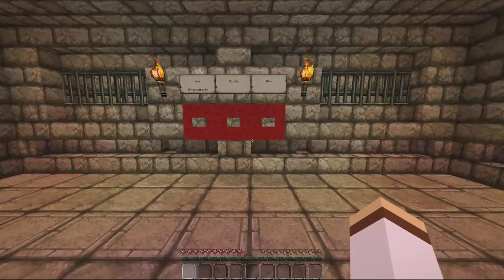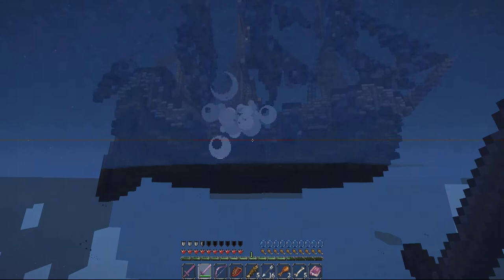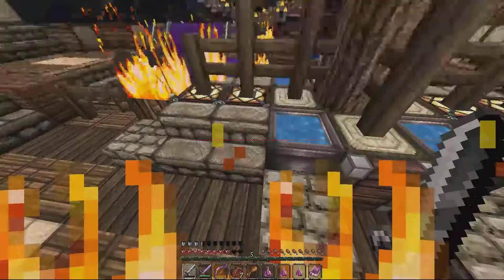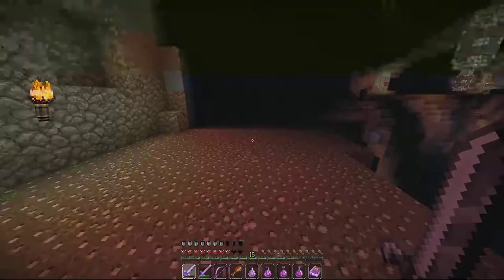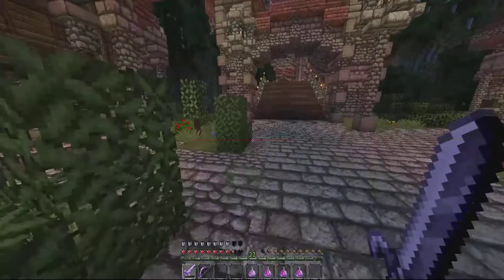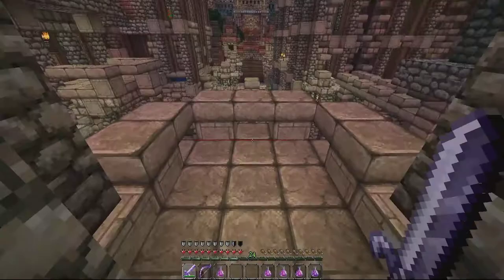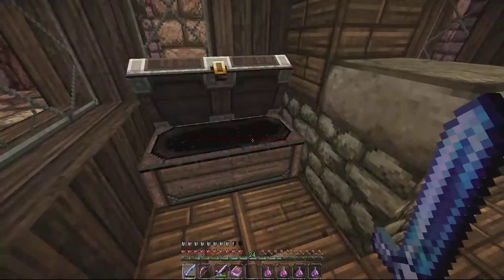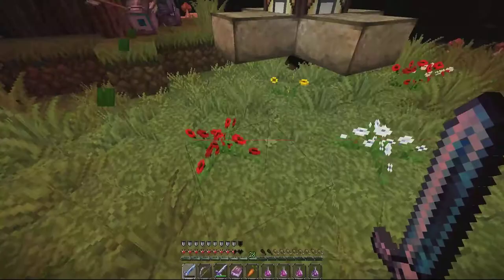[Minecraft] Wrath of the Fallen w/ Spencer | Part 1